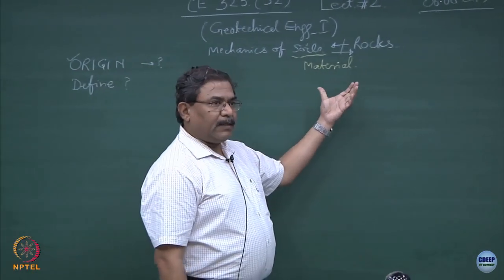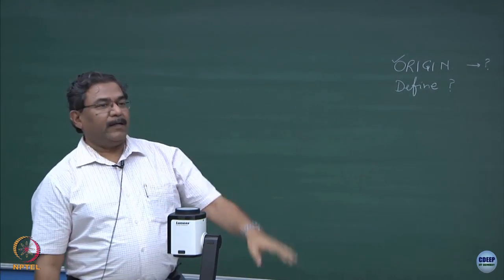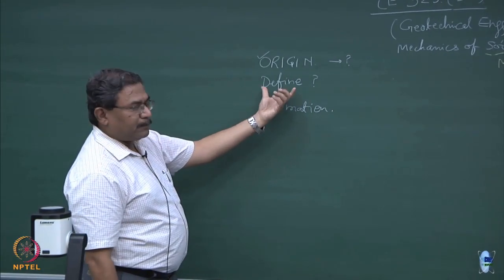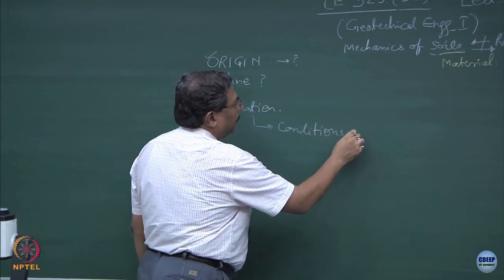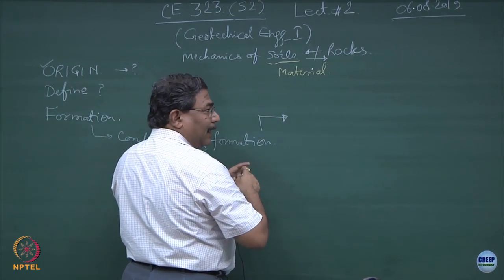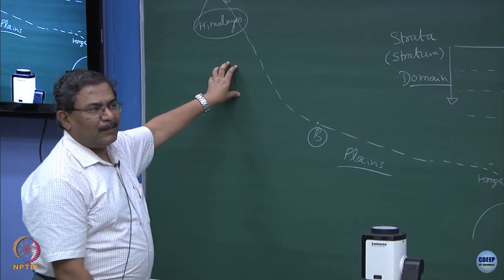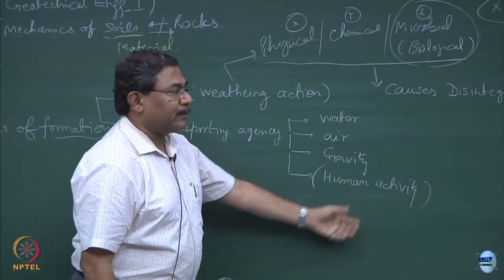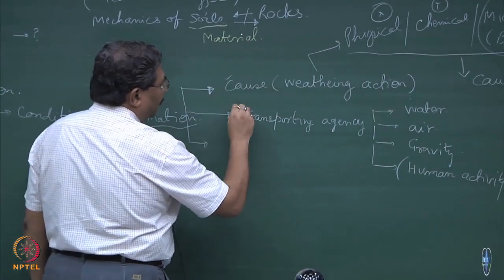Week 1: Lecture 2: Origin and Definition of Soils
Weathering, Transportation